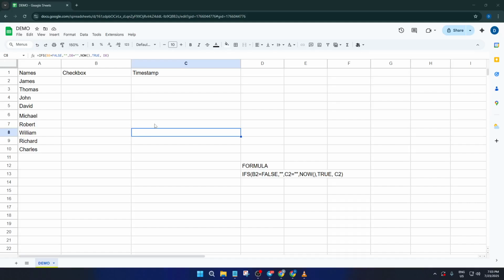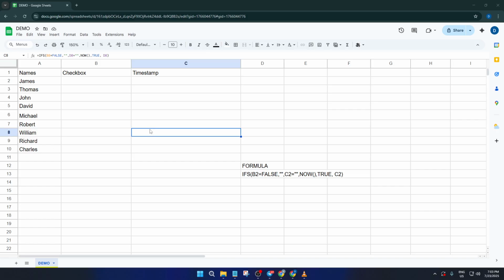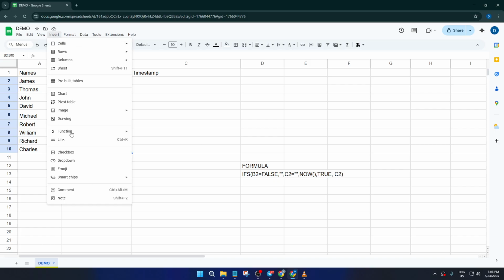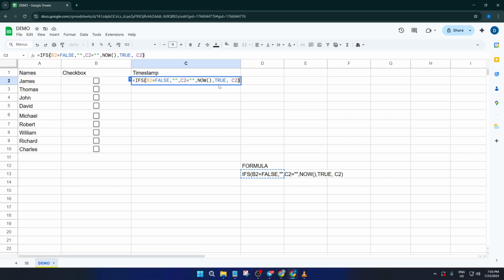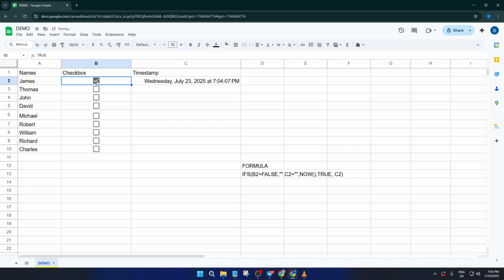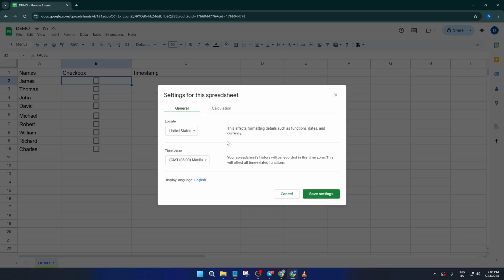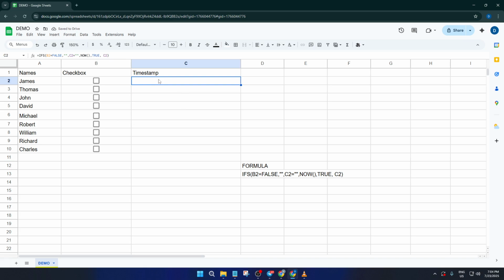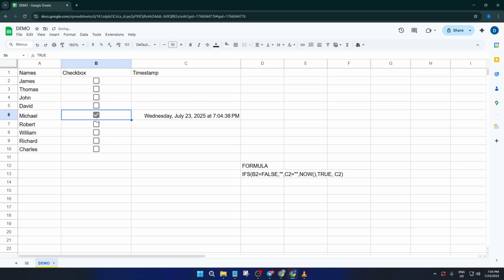How to Insert Date and Timestamp in Google Sheets [In 3 steps]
Want to automatically add dates and timestamps in Google Sheets? In this tutorial, you'll learn how to insert timestamps efficiently whenever data is entered, making it easier to track updates, submissions, and changes.

In this video, you'll learn how to:

✅ Insert the current date and time
✅ Automatically add timestamps
✅ Use formulas to create timestamps
✅ Apply timestamps when data is entered
✅ Format dates and times correctly

To automatically insert a date and timestamp in Google Sheets, you can use formulas or Google Apps Script depending on how you want the timestamp to behave. This allows you to record when information is added or updated without manually entering the date and time.